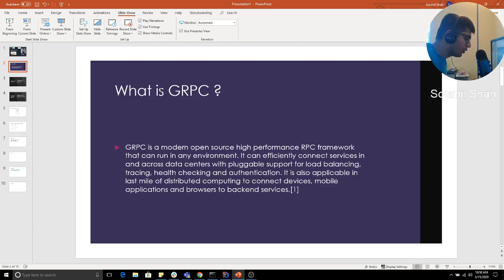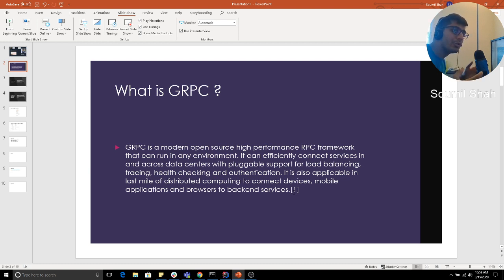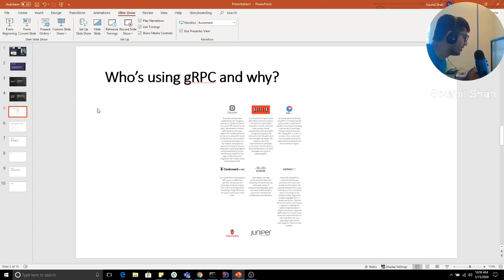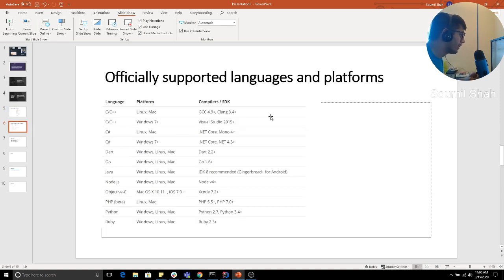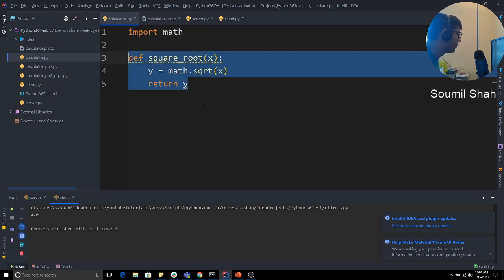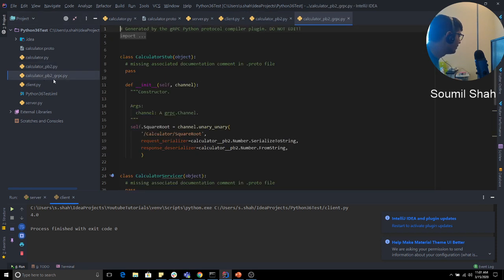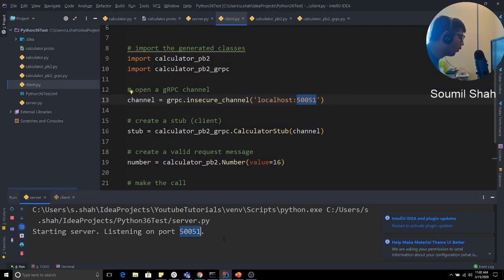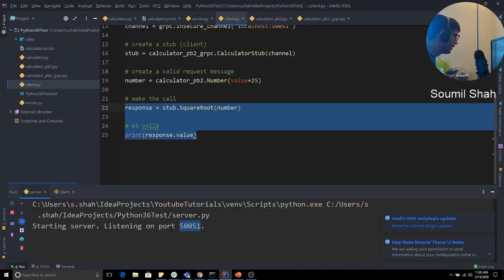Getting started with GRPC and python #1